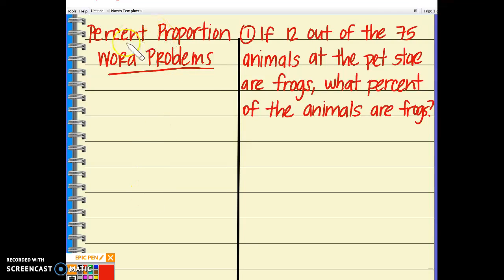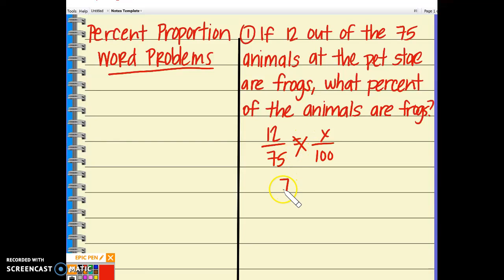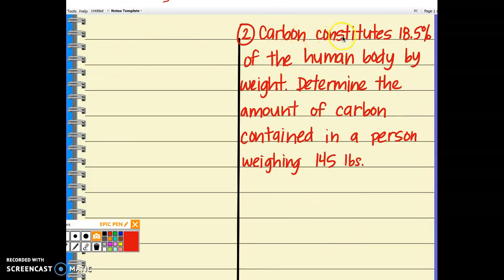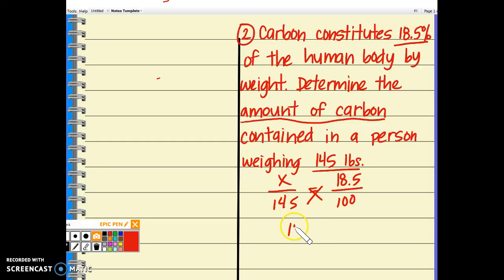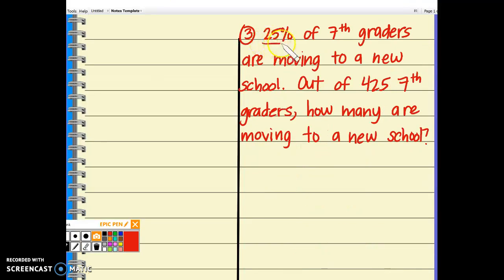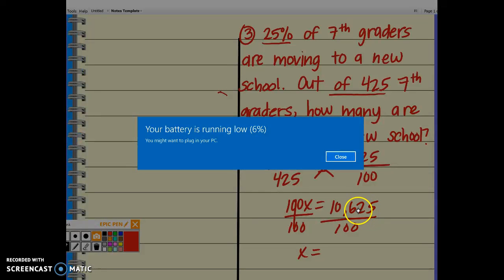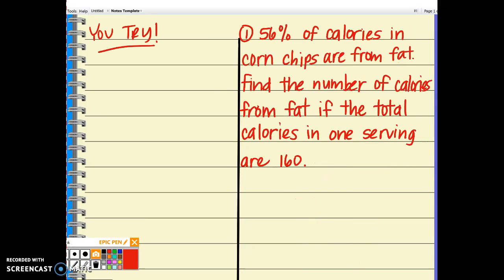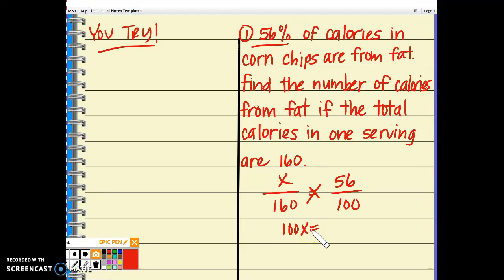Percent Proportion Word Problems